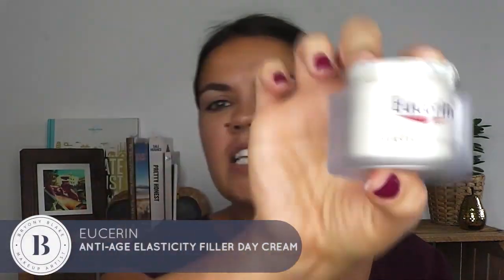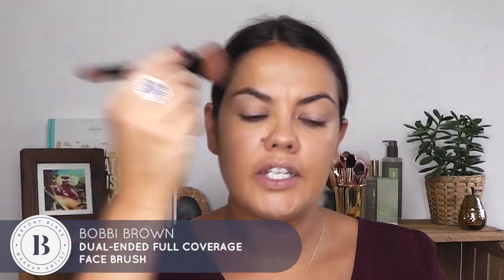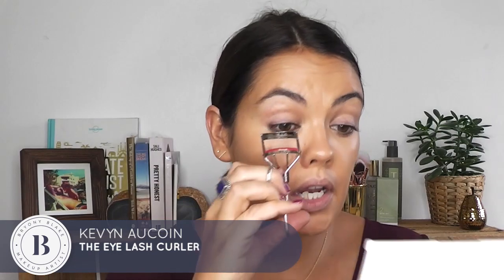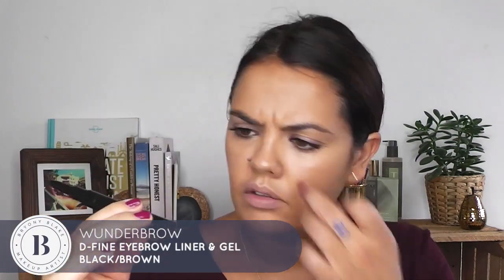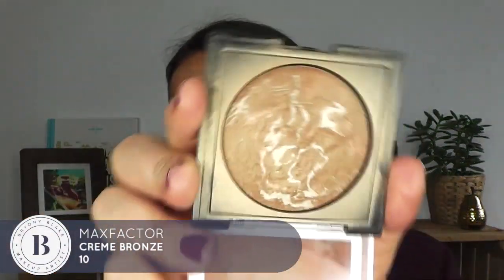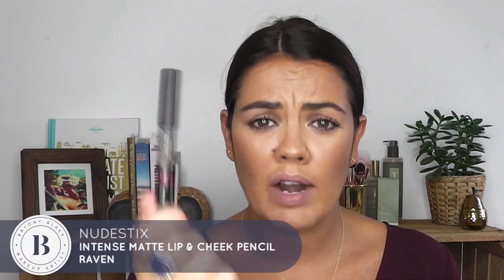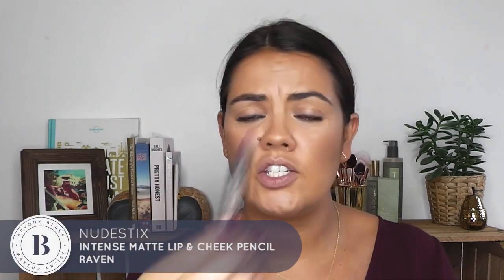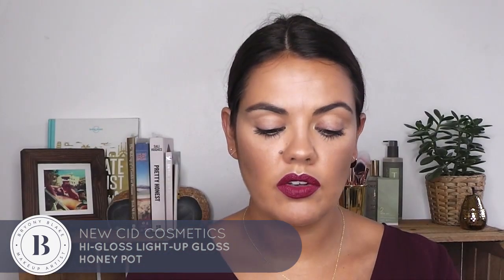BRYONY BLAKE // AUTUMN LOOK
Here is my quick and easy Autumn makeup look! I also give some tips on how to make your lips look fuller using only makeup!